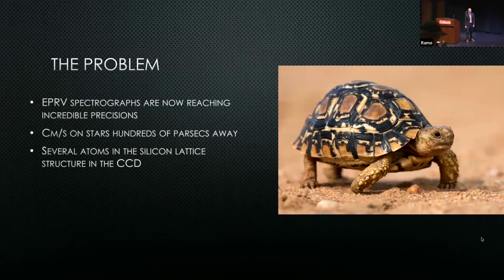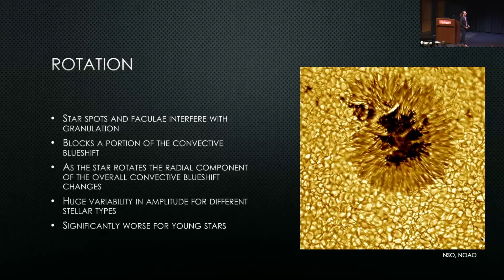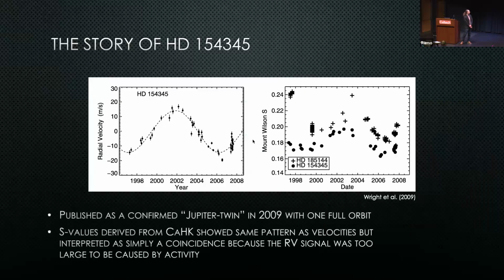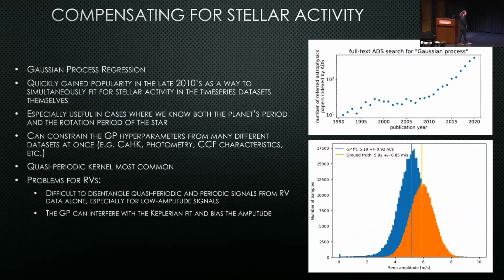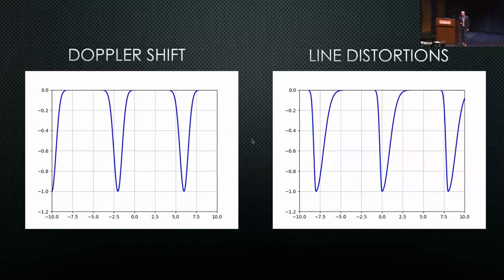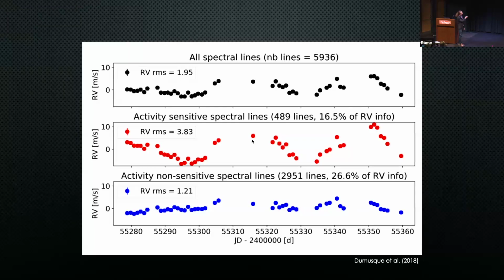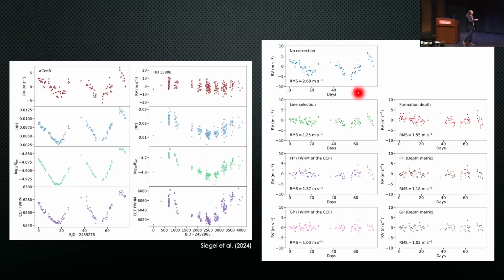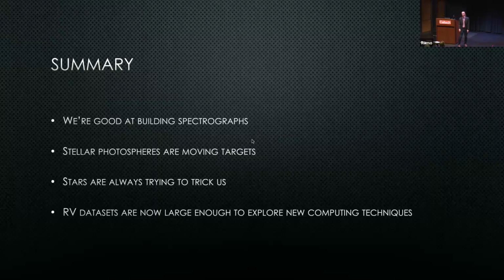Wednesday Afternoon Fulton